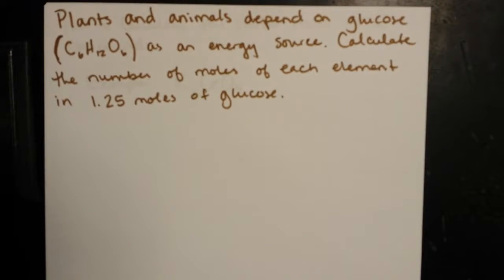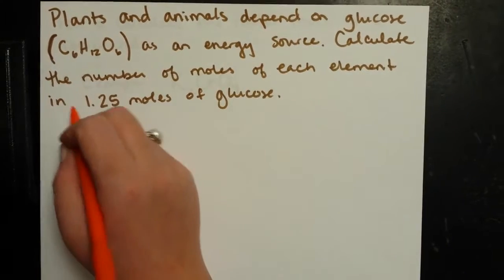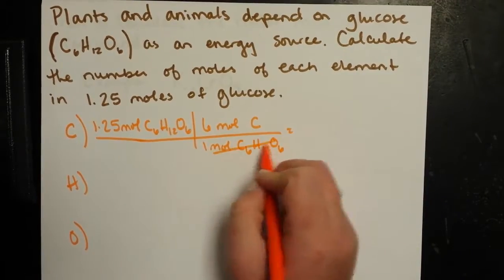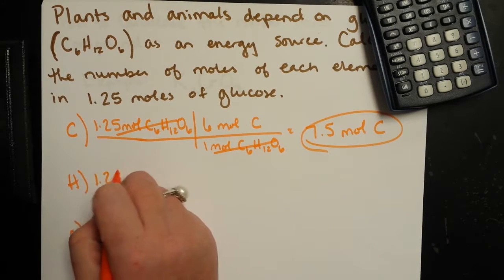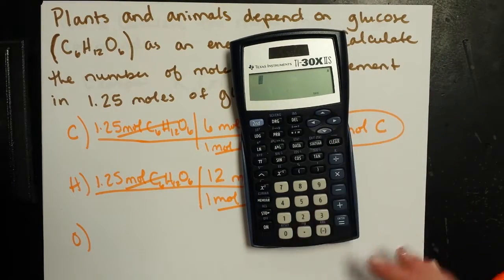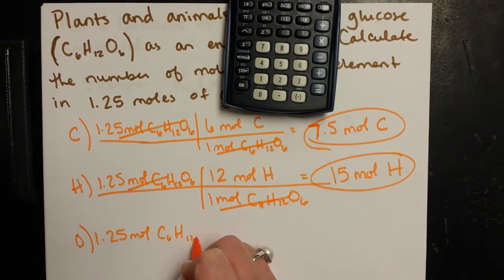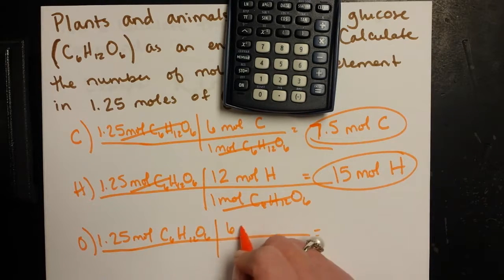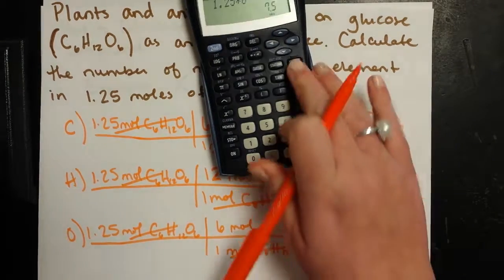MOLAR MASS - Practice Problem 2 - (slide 11)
Practice Problem 2 from slide 11 of my Molar Mass slideshow.

Moles of part from moles of whole (with glucose)